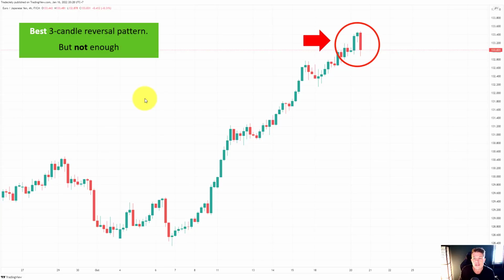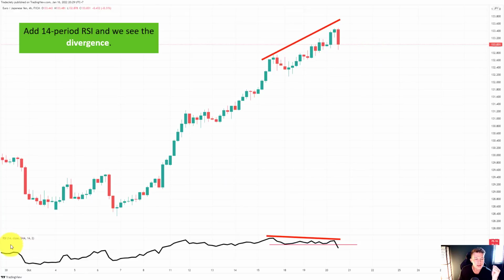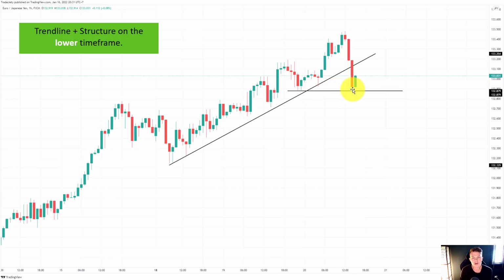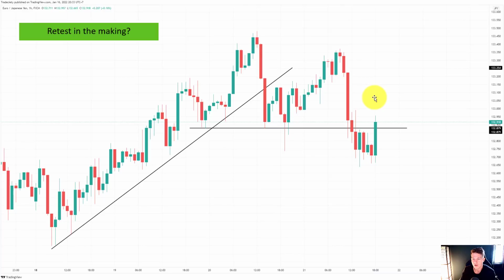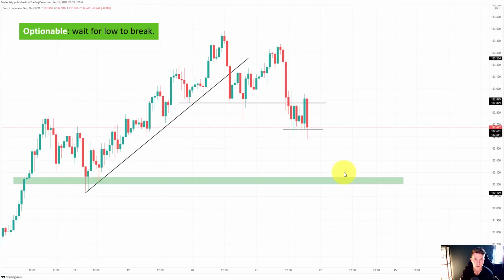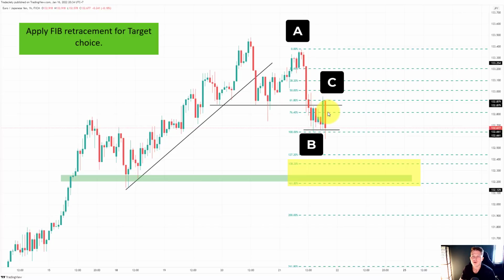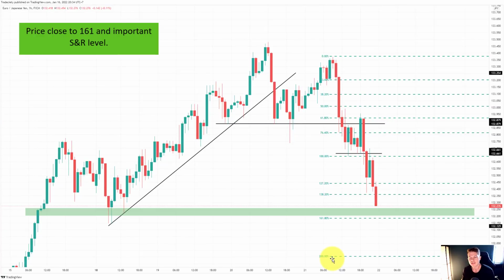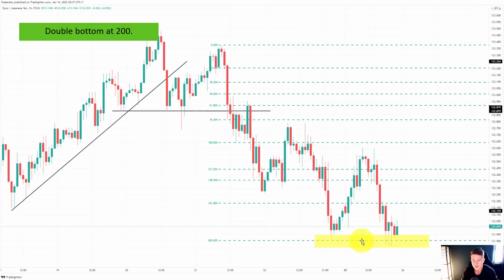DAY Trading strategy with entries and best exit + many tips